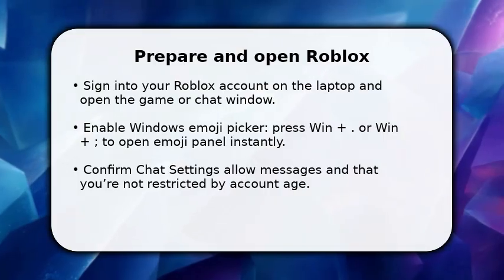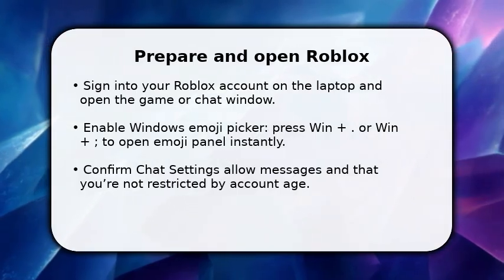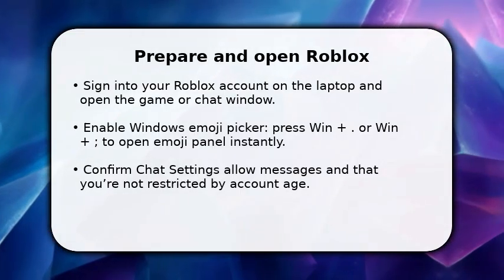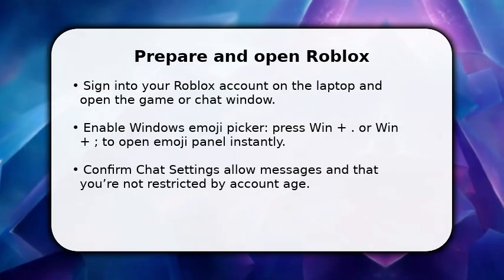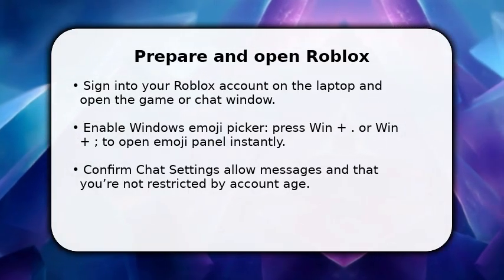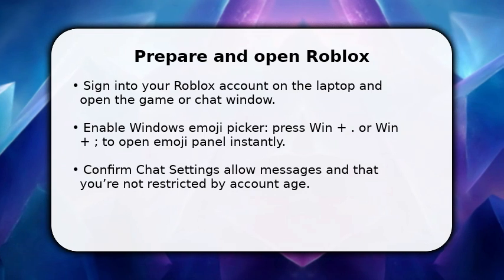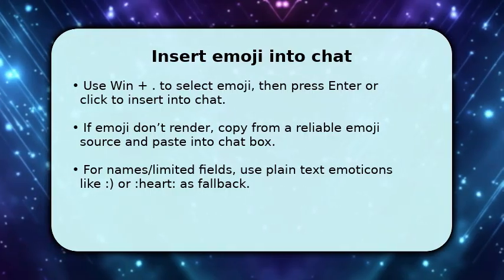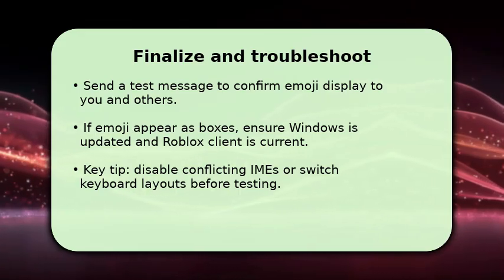How to Use Emoji in Laptop Roblox - Full Guide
How to Use Emoji in Laptop Roblox - Full Guide | 🔒 Surfshark VPN Deal — Stay private and secure. $1.99/mo + 3 Months Free ▸

Dive into the vibrant world of Roblox emoji customization on your laptop with our comprehensive guide. Learn how to personalize and enhance your gaming experience by integrating expressive emojis directly within Laptop mode in Roblox, making every session unique.